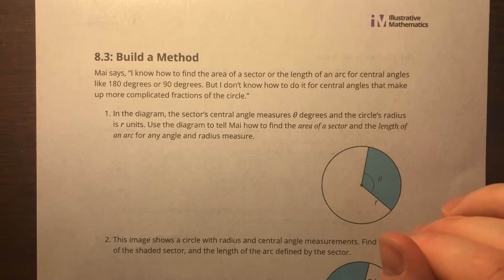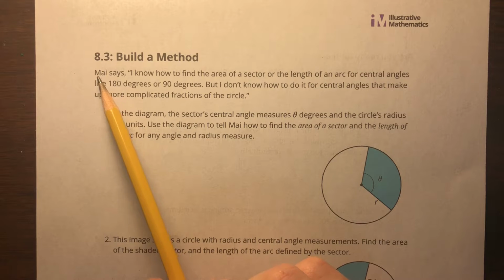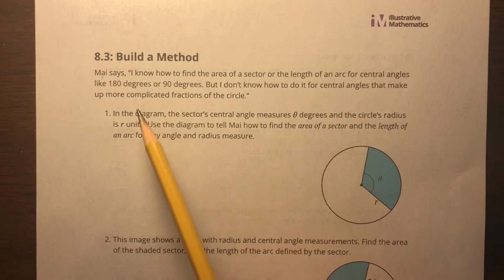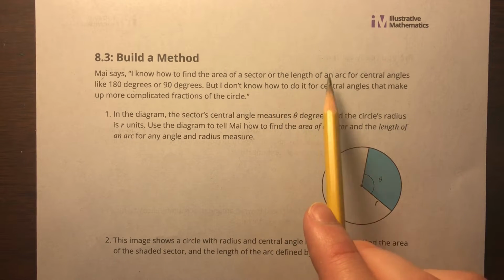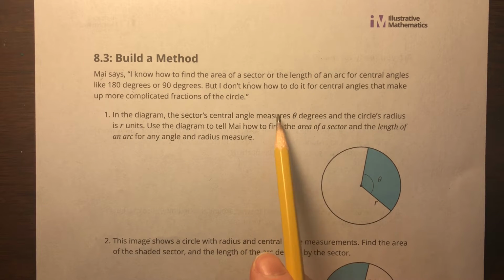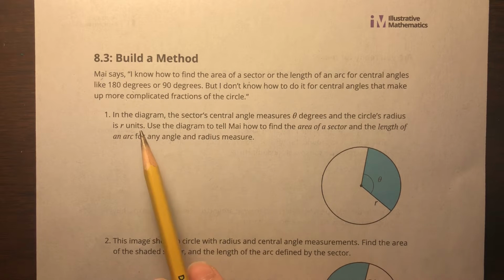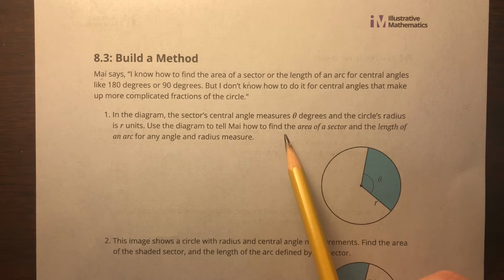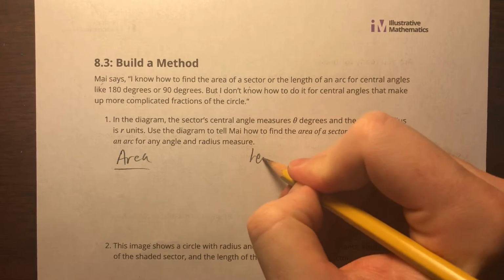8.3 - Build a Method